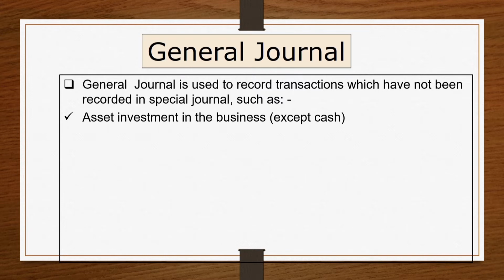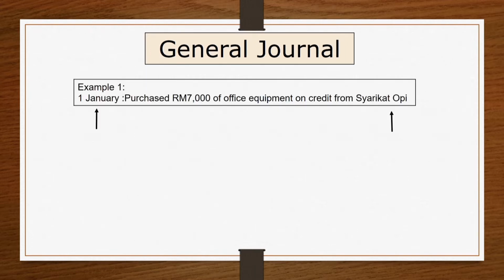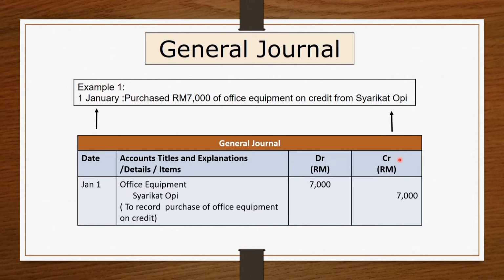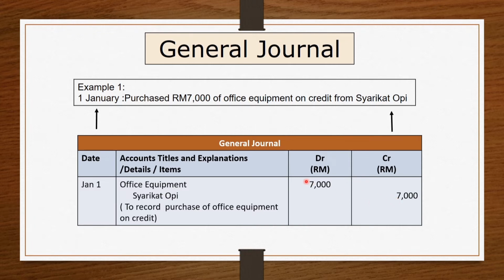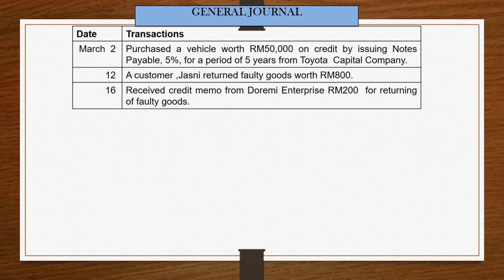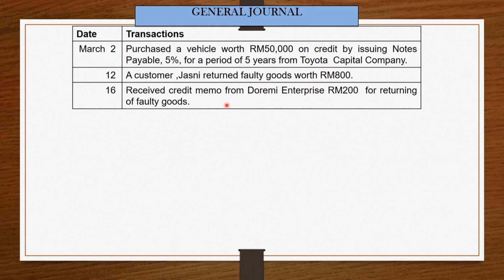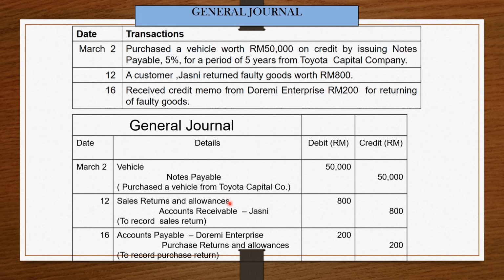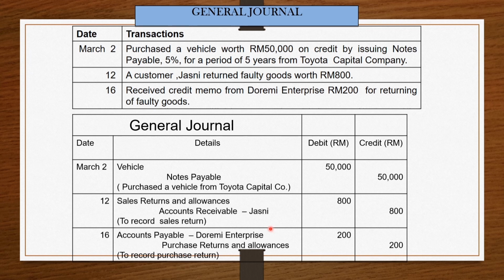GENERAL JOURNAL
In the trading firm, General  Journal is used to record transactions which have not been recorded in special journal, such as: -
Asset investment in business (except cash)
Drawings of goods
Sales of fixed assets on credit
Purchase of fixed Asset on account
Sales returns and allowances/return inwards
Purchase returns and allowances/return inwards
Adjustment entries
Closing  entries